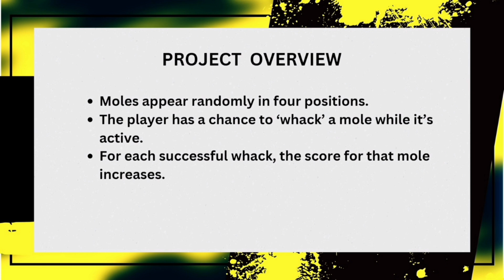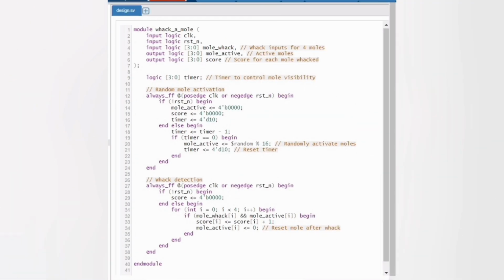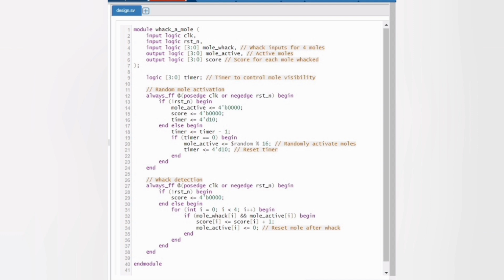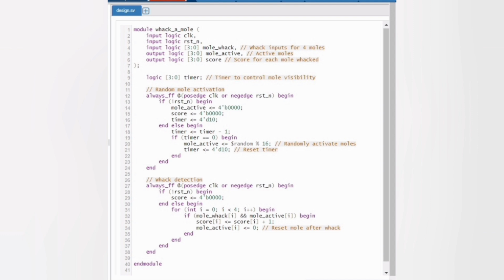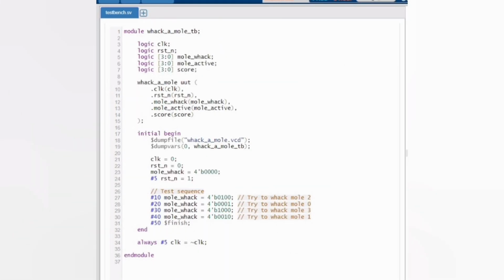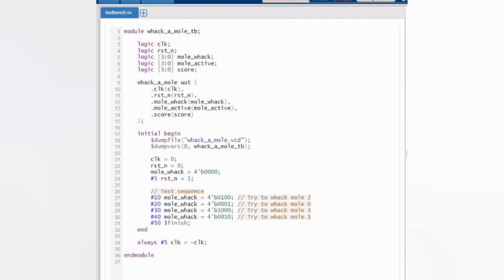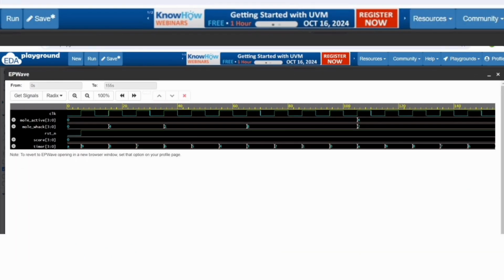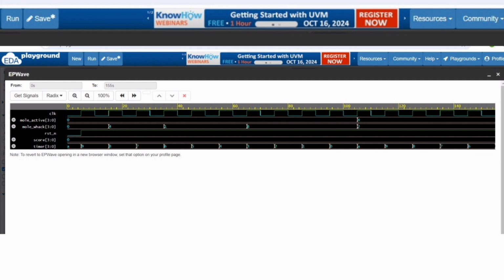Develop Whack- a- mole game project using System Verilog